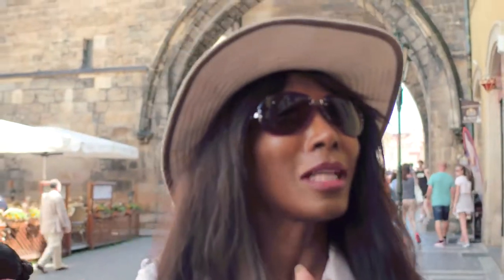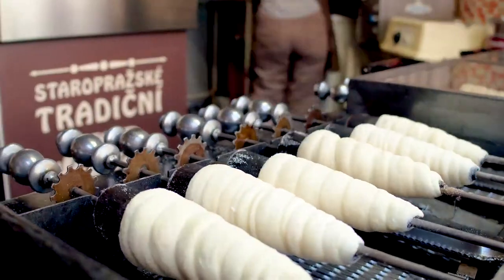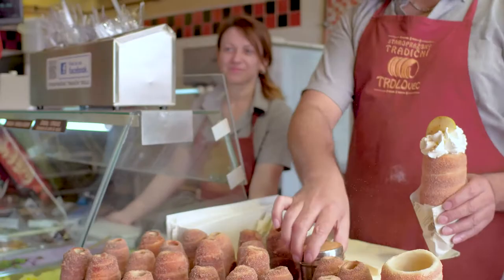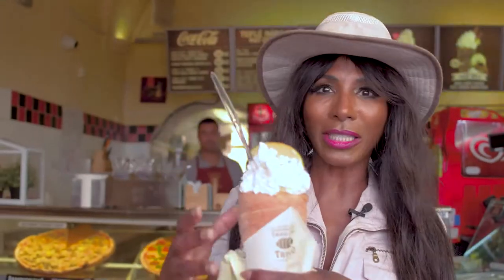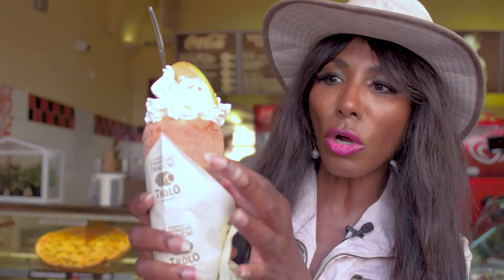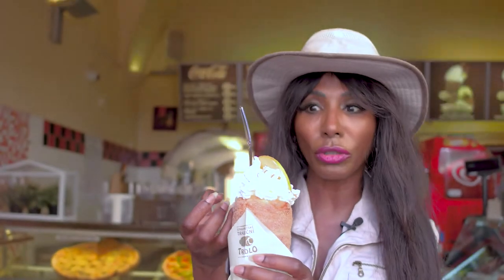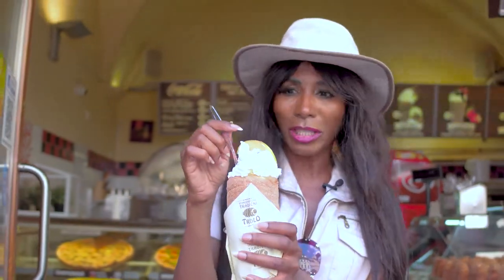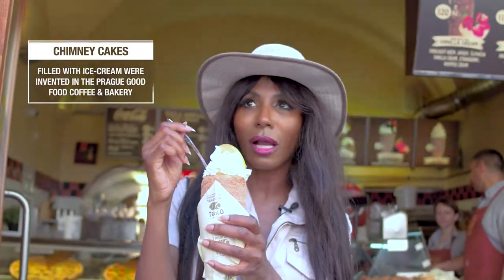Prague Food and Drink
Take a tour of Prague with Sinitta and discover the delightful food and drink the Czech capital has to offer